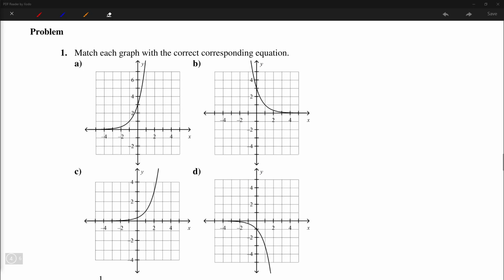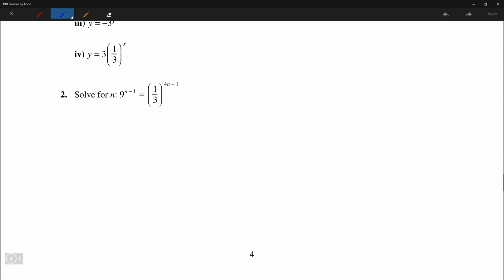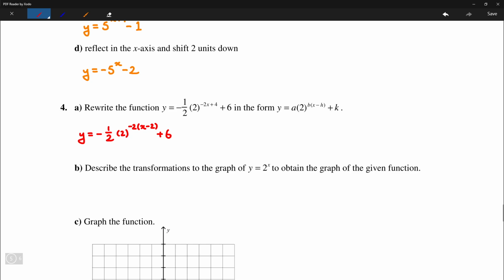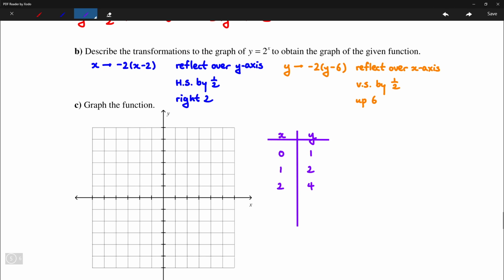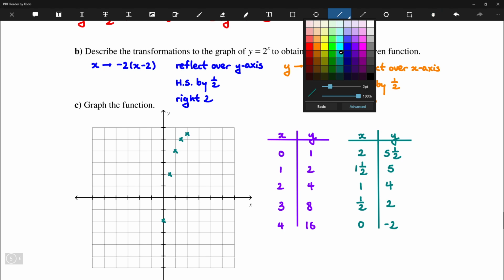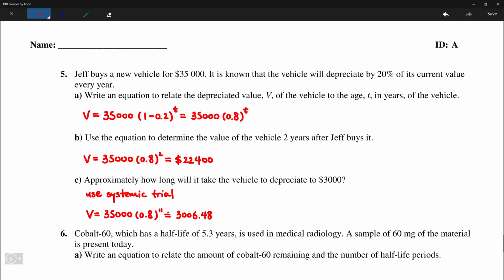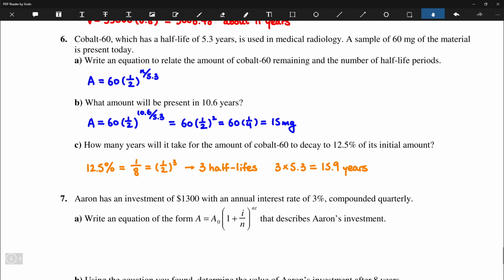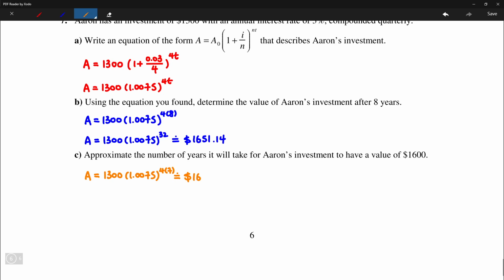Practice Test (Unit 9) - Problems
Part 2 of the Unit 9 (Exponential Functions) Practice Test, All Problems

0:07 #1 - 2
3:45 #3 - 4
11:20 #5 - 7